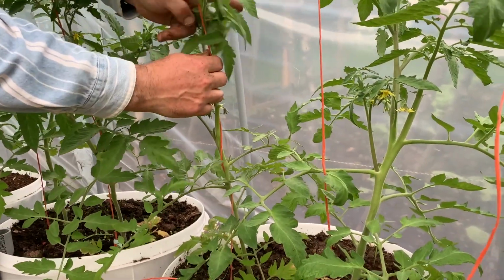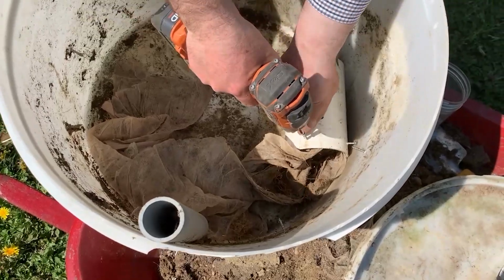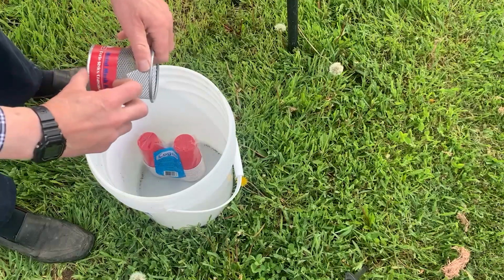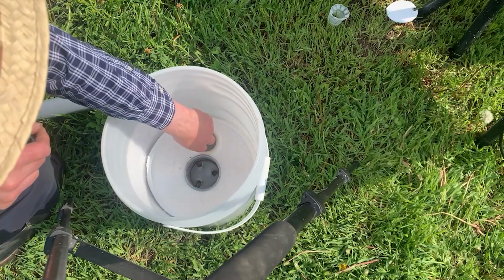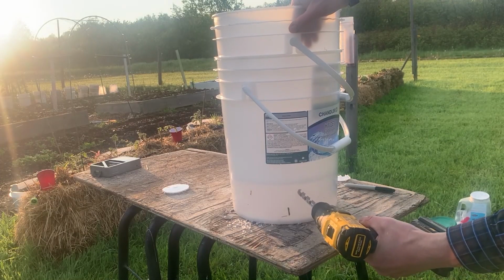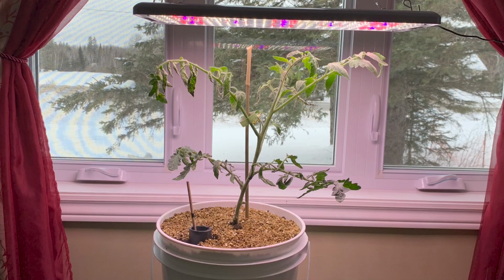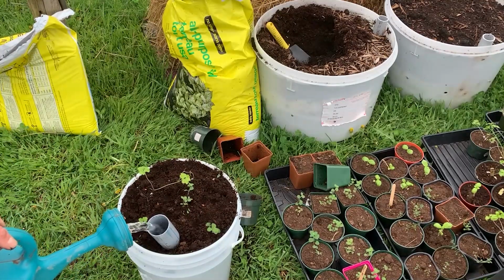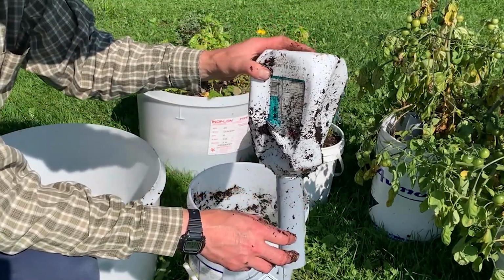DO SELFWATERING PLANTERS ACTUALLY WORK? -- Another WICKING TUB FAIL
Wicking Tubs, Wicking Buckets, Self Watering Containers (call them what you will) come in various sizes and configurations. Some of them work very well, and some don't. This video explores different methods of constructing self-watering containers and which ones actually work.

*Here is an Amazon link to some gardening products we use and enjoy.

Root Farm LED Grow Light

10 Pack Green Seed Sprouter

Sprouting Lids for Mason Jars

Mason Jar Vacuum Sealer for FoodSaver

16 Quart LARGE Stock Pot

Furry Outdoor Lavalier Microphone Windscreen Muff

BOOKS
Growing Under Cover by Niki Jabbour

The Year-Round Vegetable Gardener by Niki Jabbour

Four-Season Harvest by Eliot Coleman

Straw Bale Gardens by Joel Karsten

All New Square Foot Gardening by Mel Bartholomew

Cold-Climate Gardening by Lewis Hall

Vegetable Gardening in Cold Climates by Douglas Green

Basic Seed Saving by Bill McDorman

Bernardin Complete Book of Home Preserving